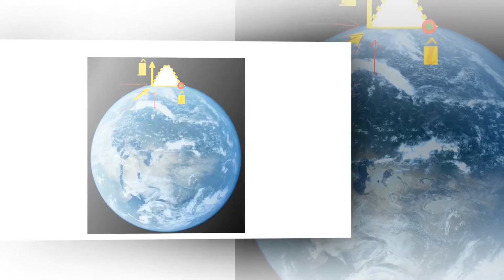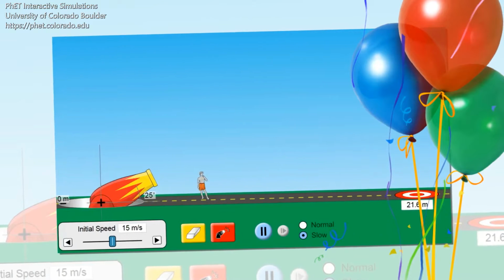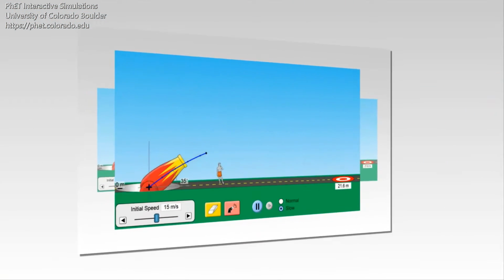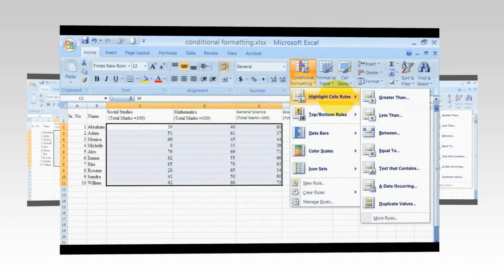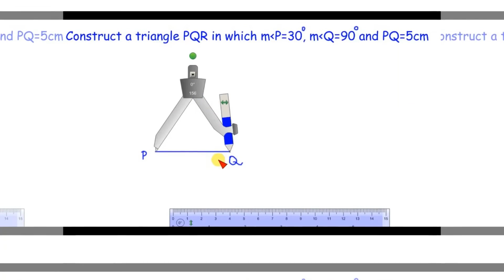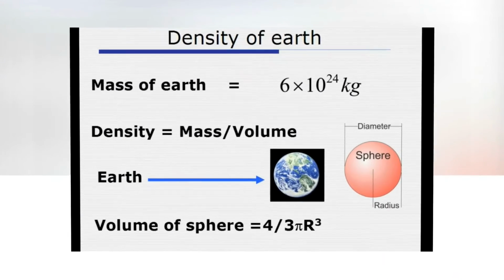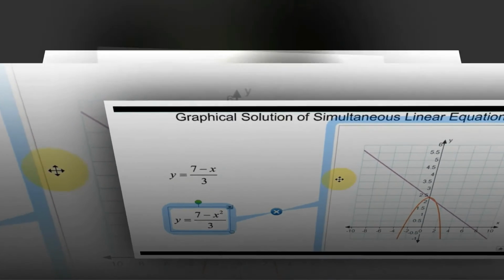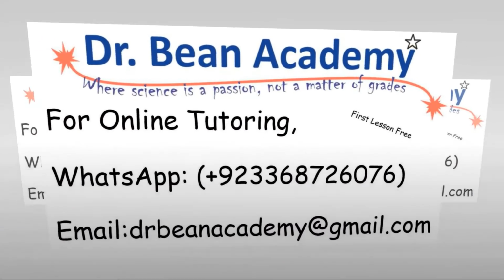Dr.Bean Academy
Dr.Bean Academy where we use latest tools to impart training and knowledge to youngsters lighting up imagination and problem-solving skills.